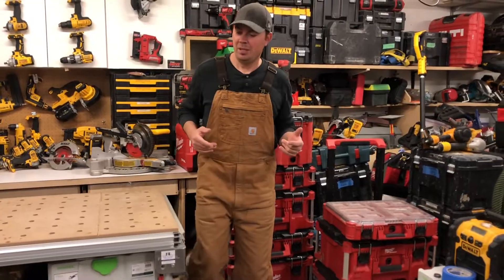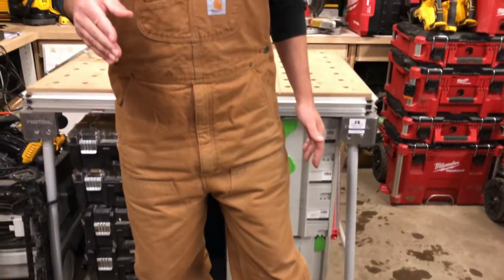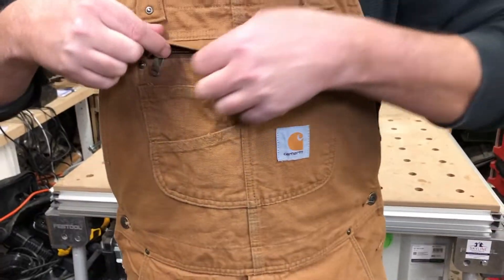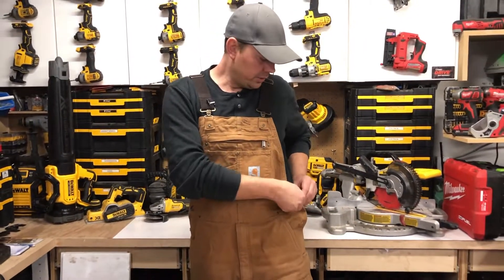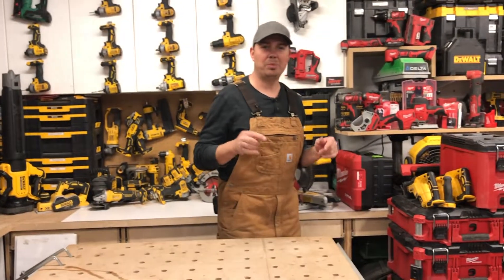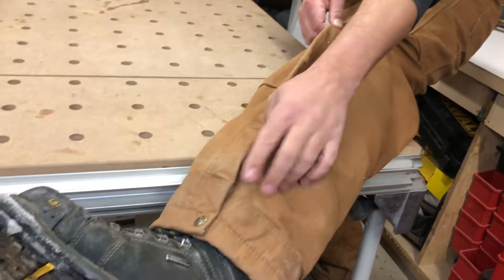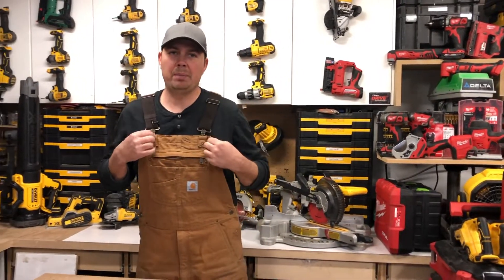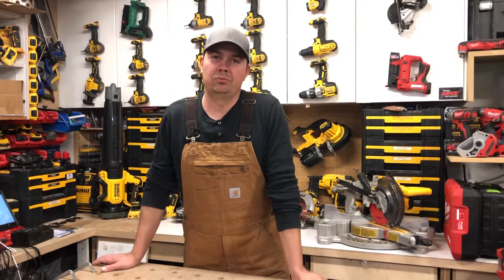Can these handle EXTREME COLD? Carhartt Insulated Bib Duck Overalls REVIEW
Brad's been using his Carhartts Insulated Bib Duck Overalls a lot this winter! Here's his review on how cold they can go. Check em out on Amazon USA and Canada

6 MONTHS OF DISNEY+ FREE
When you sign up for Amazon Music Unlimited